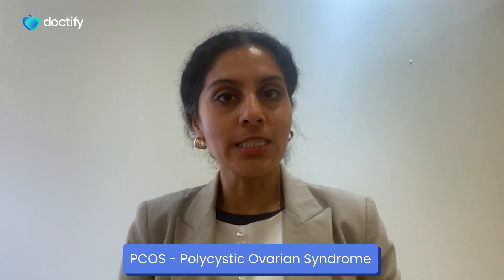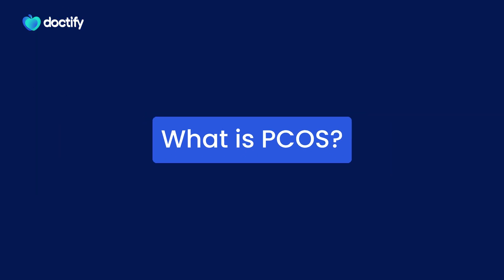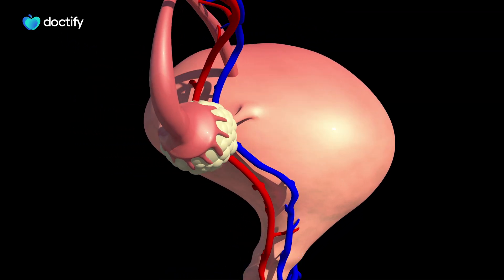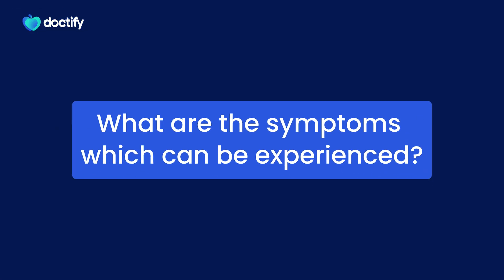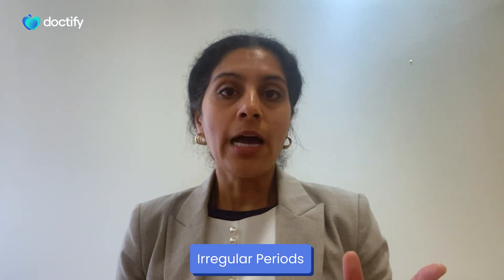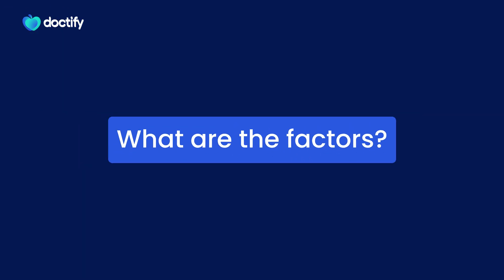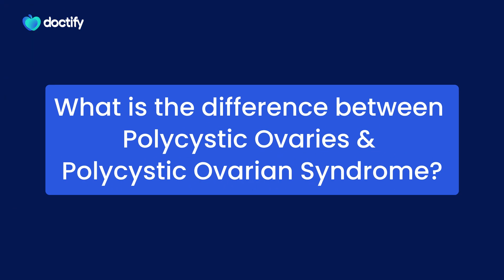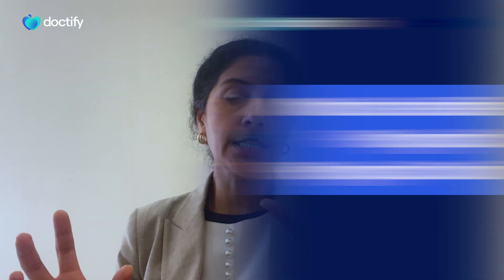Polycystic ovaries vs. PCOS explained: what’s the difference?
Polycystic ovarian syndrome (PCOS) is more common than you might think. In this informative video, Dr Shree Datta, a consultant obstetrician and gynaecologist, dives into PCOS, exploring its symptoms, diagnosis, and various treatment options. Discover the differences between polycystic ovaries and PCOS, and learn how to manage this condition effectively.

Many celebrities, including Victoria Beckham, Daisy Ridley, and Bebe Rexha, have openly shared their experiences with PCOS, helping to raise awareness about this condition.

00:00 - Introduction
00:24 - What is PCOS?
00:39 - What are the symptoms of PCOS?
1:14 - What are the factors concerning PCOS?
1:37 - Diagnosis of PCOS
2:56 - Treatment of PCOS
3:51 - What is the difference between Polycystic Ovaries and Polycystic Ovarian Syndrome?

Dr Shree Datta is a Consultant Obstetrician and Gynaecologist with extensive expertise in managing women's health issues, including high-risk pregnancies, menstrual disorders, and endometriosis. She is dedicated to providing personalised care, employing both surgical and non-surgical treatments to achieve optimal patient outcomes. Dr Datta is also committed to education and patient advocacy, contributing to medical publications and actively participating in healthcare seminars and workshops.